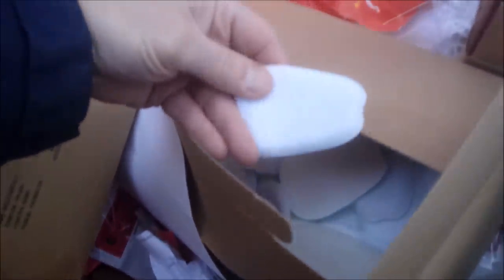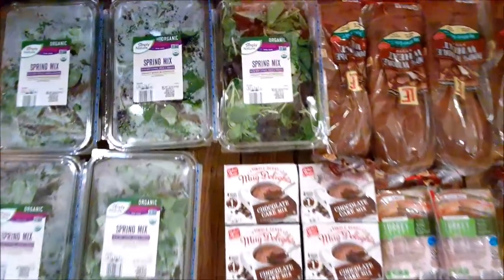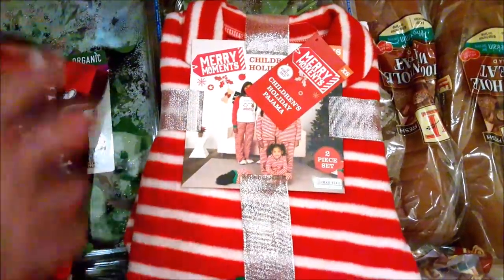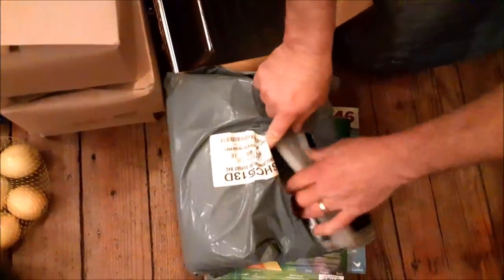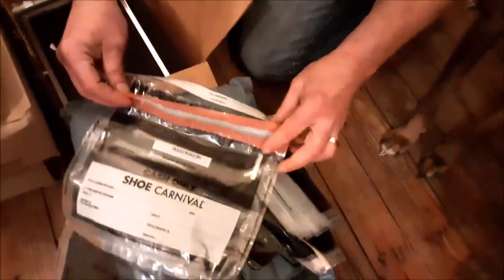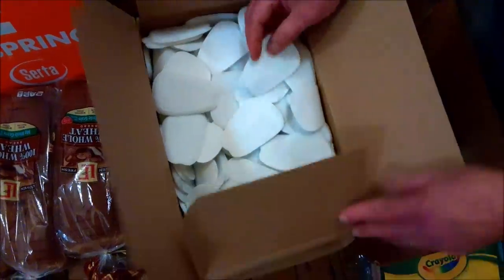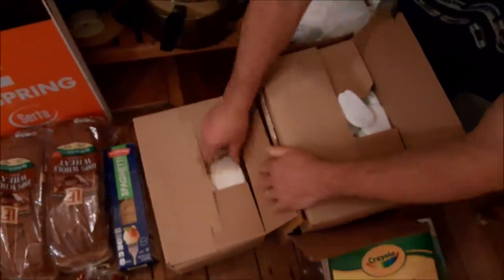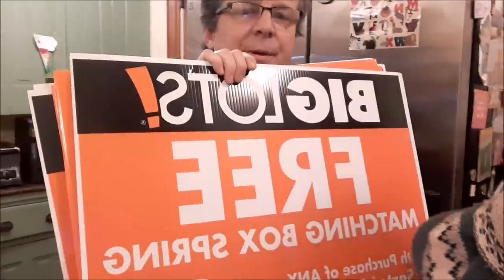DUMPSTER DIVING~ SUPER STEALTHY~ DELIVERY TRUCK WAS THERE~ ALDI AND SHOE CARNIVAL ~ LOTS OF LAUGHS!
IF YOU ARE PLANNING TO SHOP THROUGH AMAZON ANYWAY, PLEASE ENTER AMAZON HERE!